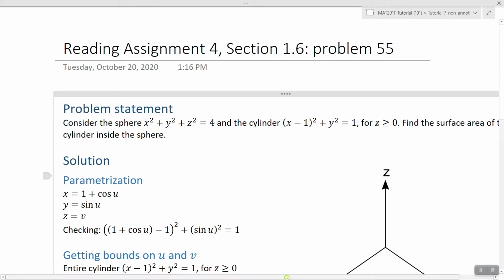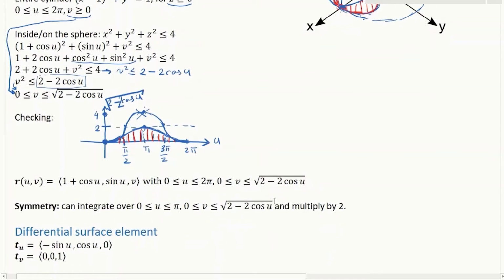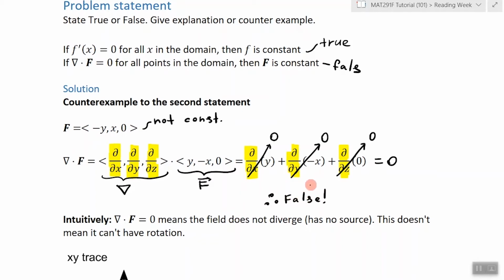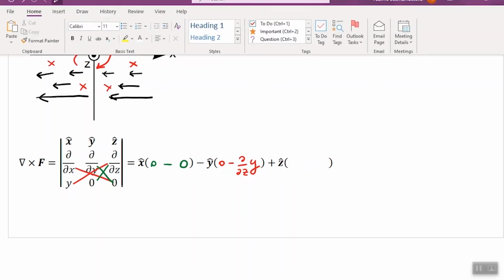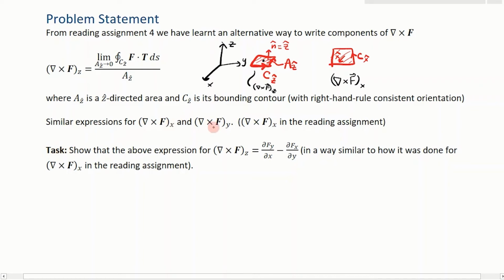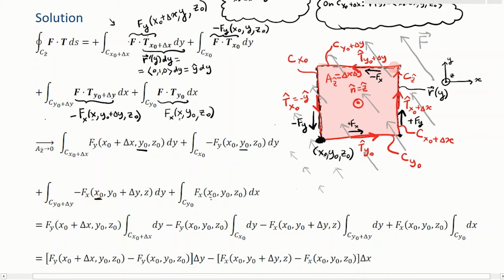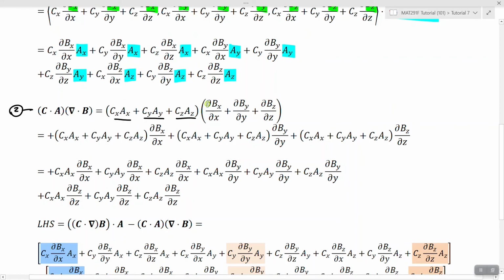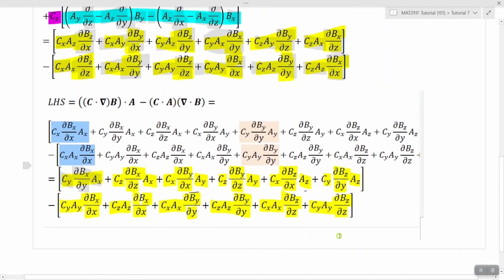MAT291 Tutorial 7